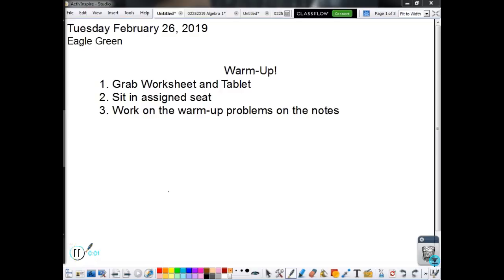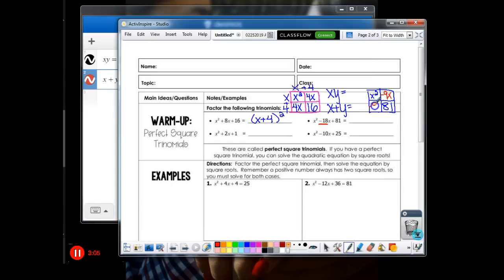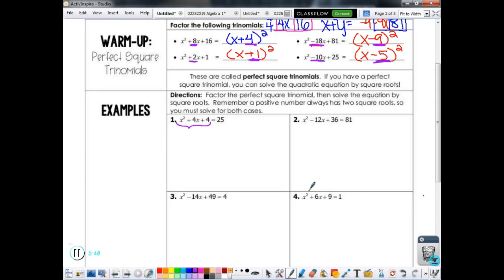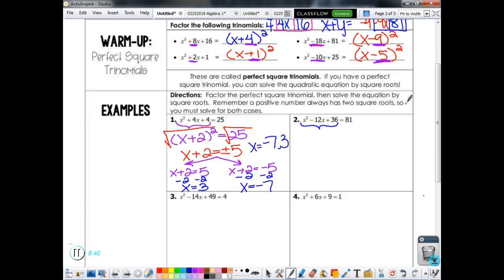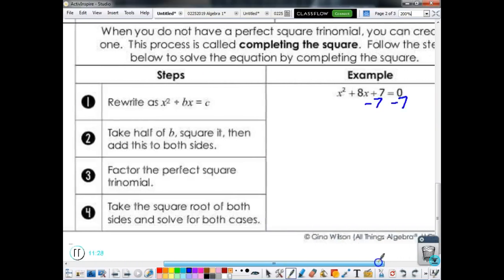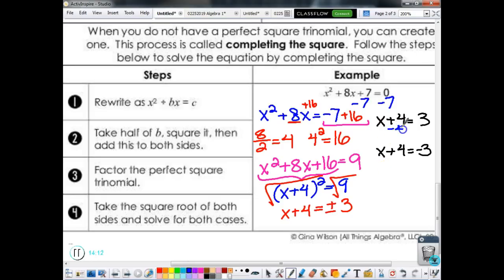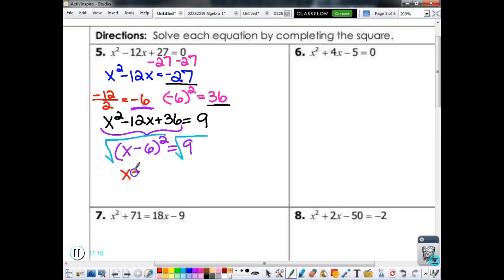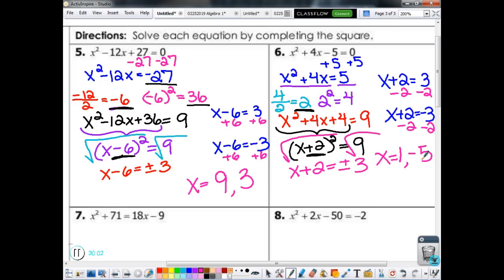Solving Quadratics by Completing the Square